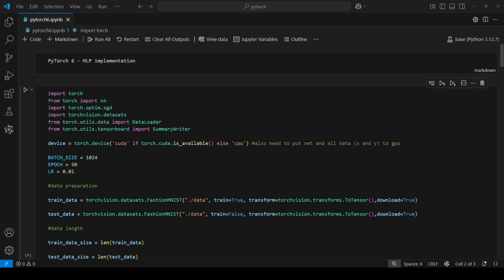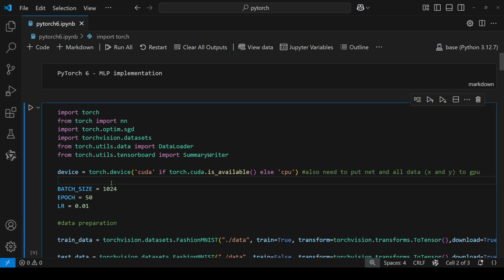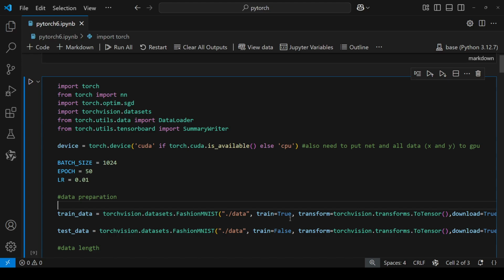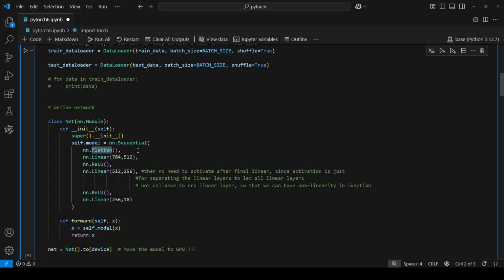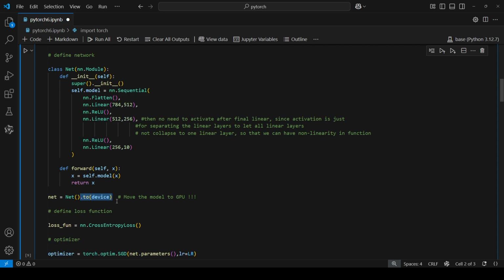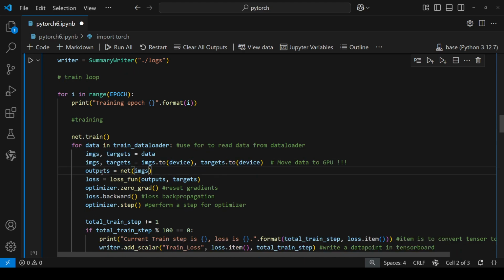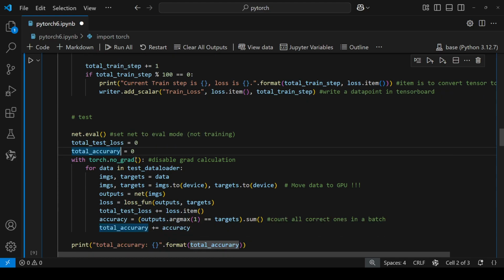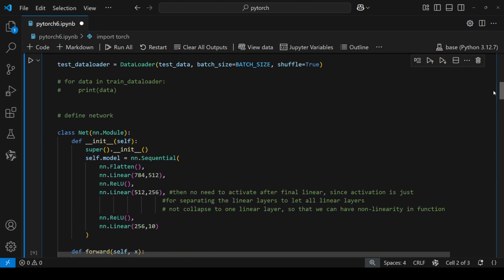PyTorch 6 MLP implementation